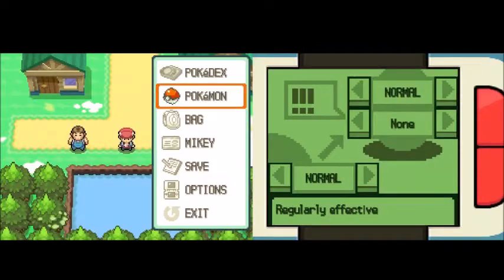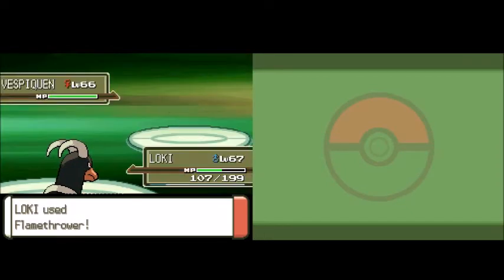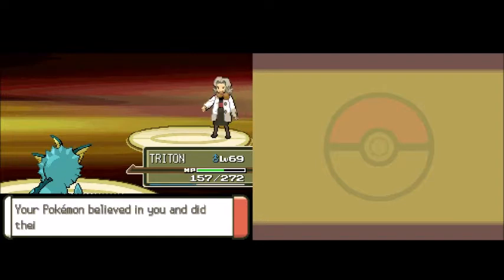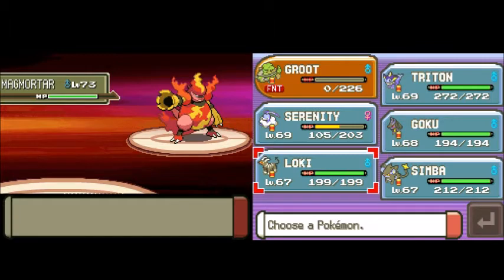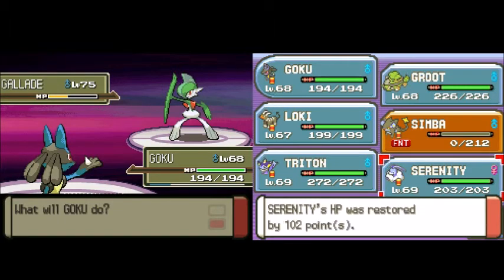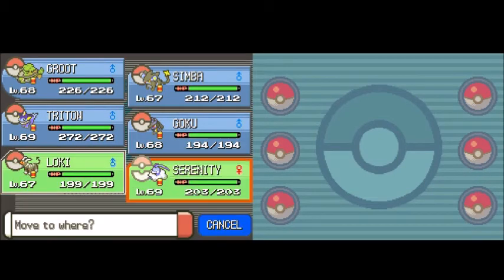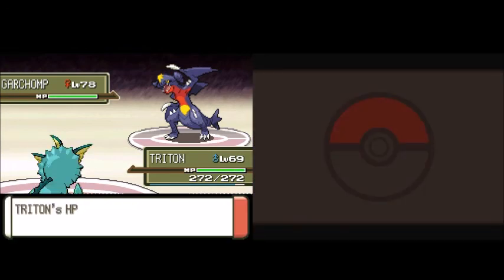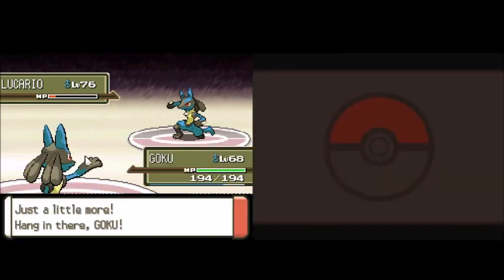NMan64's Birthday Bash 2016! Day One: Pokemon Platinum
In honor of my upcoming 22nd birthday, I am cancelling all planned videos between today and Monday, November 21st, and releasing videos of games I felt like playing and things I felt like doing in these games.  I hope you guys enjoy what I have to offer for my Birthday this year :D

Today's offering, is an homage to the people that hoped I would challenge the Elite Four in my Pokemon Black playthrough.  I am going back to an old Let's Play and rematching the Elite Four of the Sinnoh Region in Pokemon Platinum.  Relive the fun of that LP with the likes of Loki, Goku, Serenity, Triton, Groot, and Simba as we hope to have an easier time this go around against Cynthia and her horrifying Garchomp.